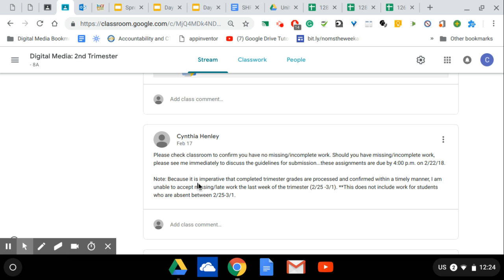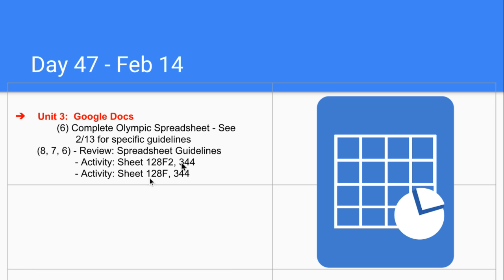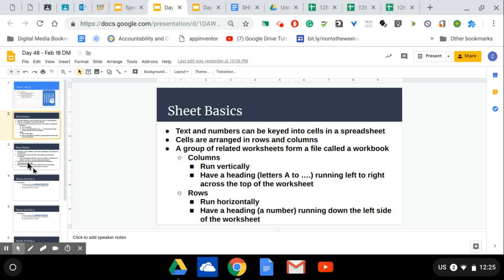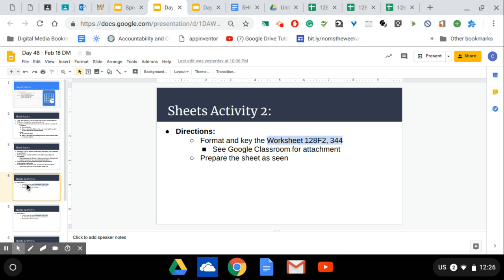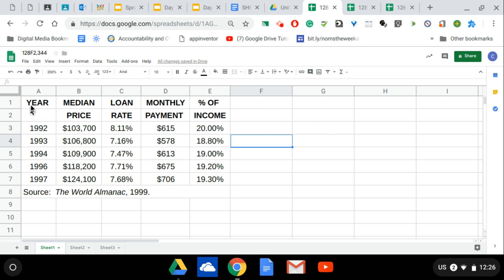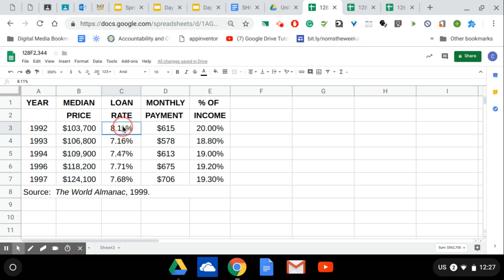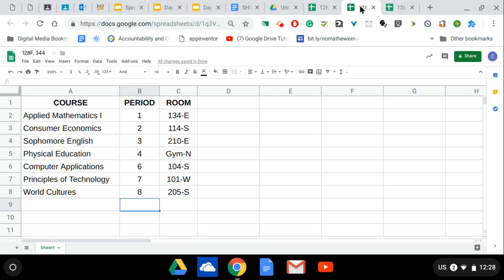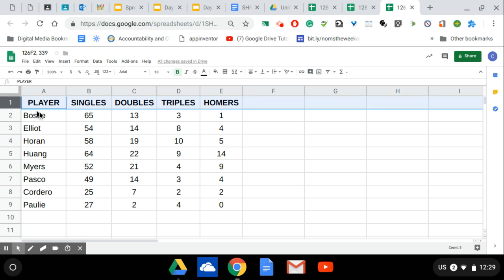Feb 18, 2019 12:29 PM